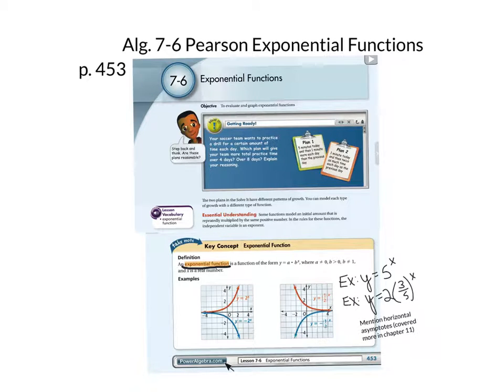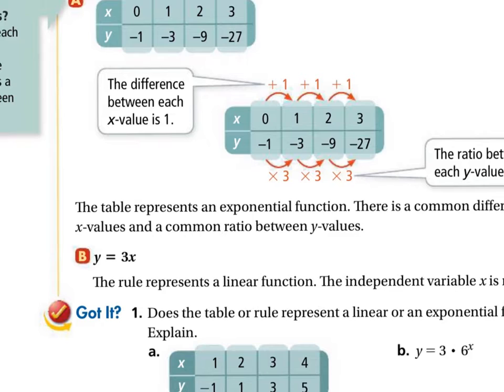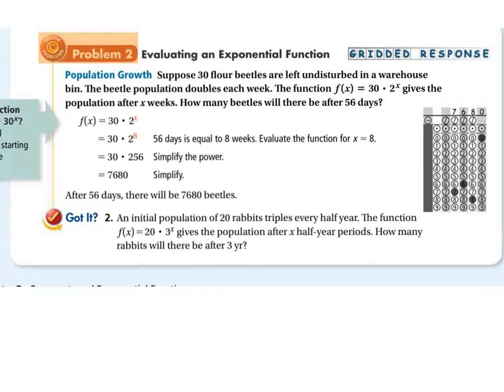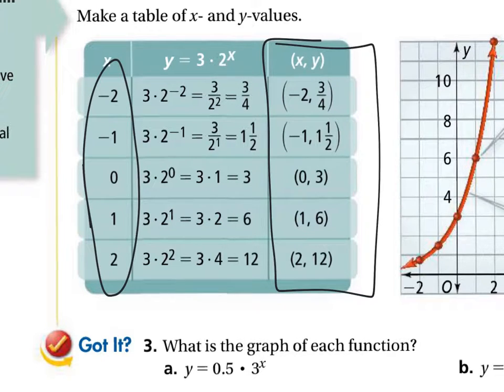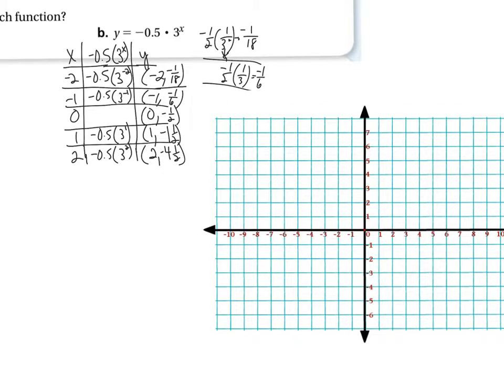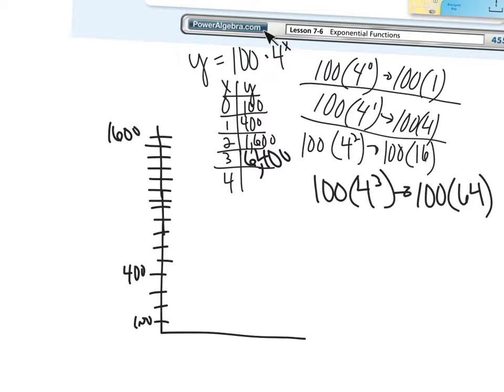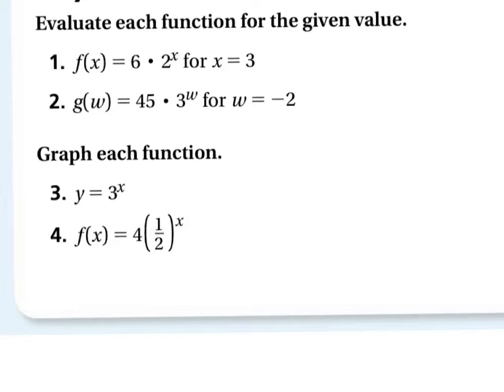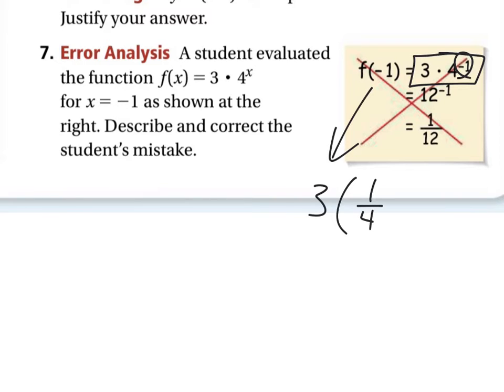Alg. 7-6 Pearson Exponential Functions